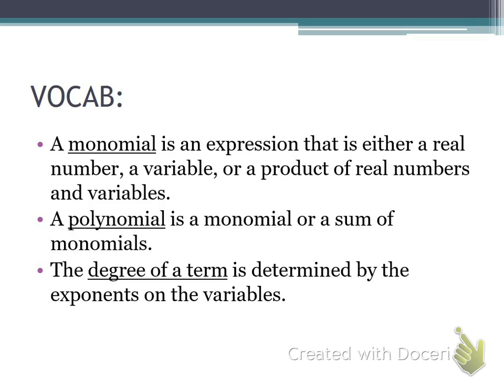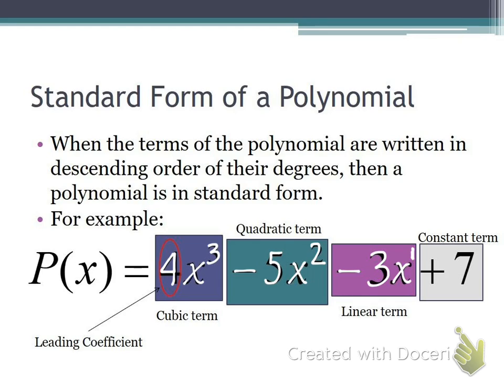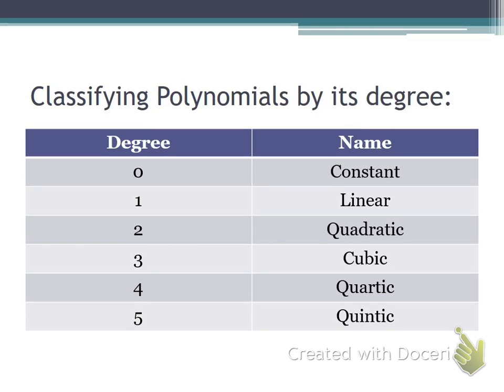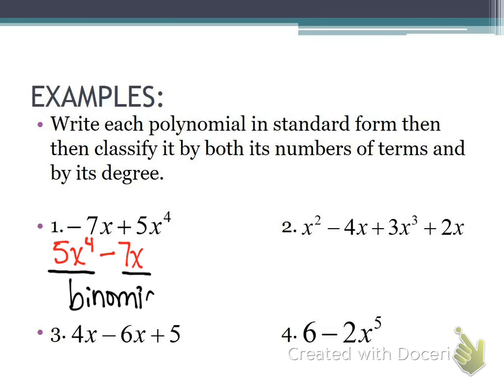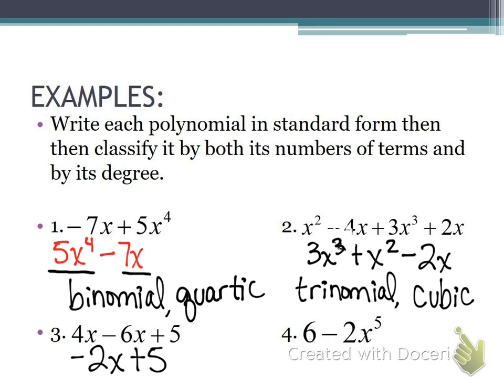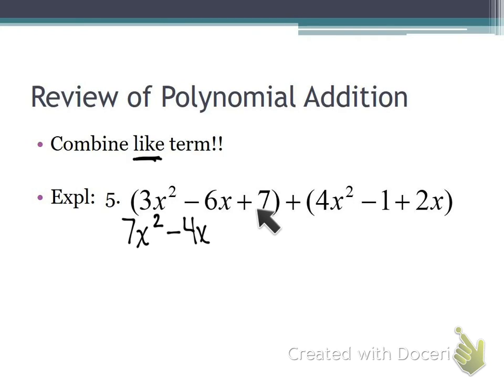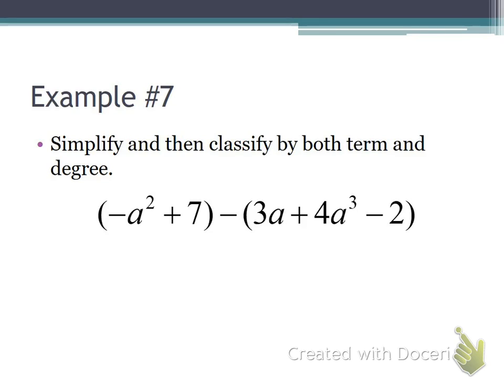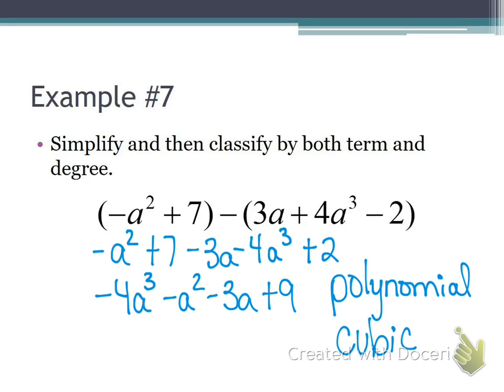Algebra II 6.1 Notes